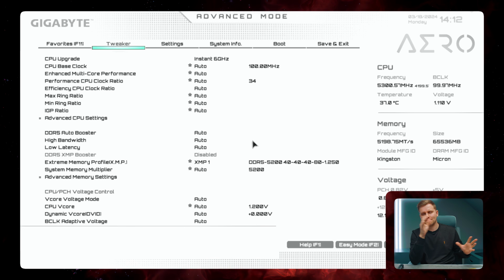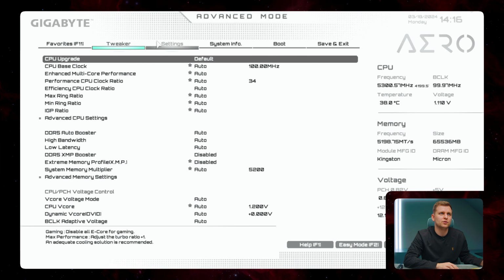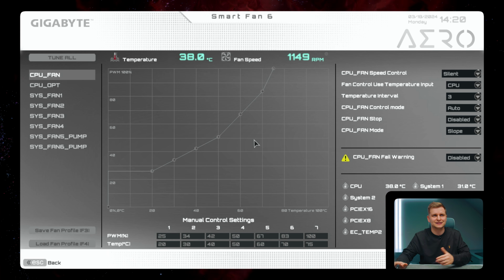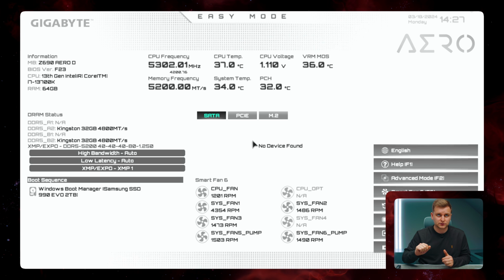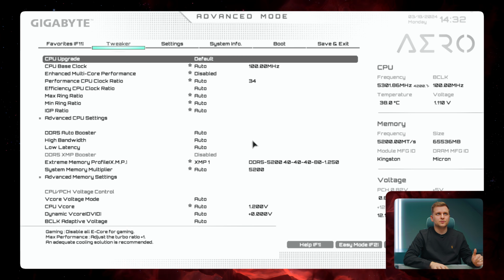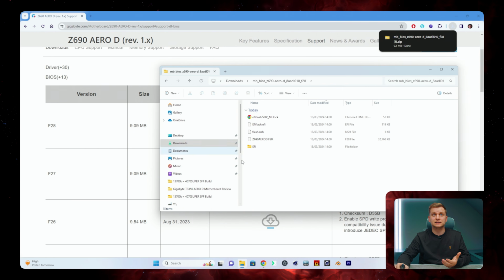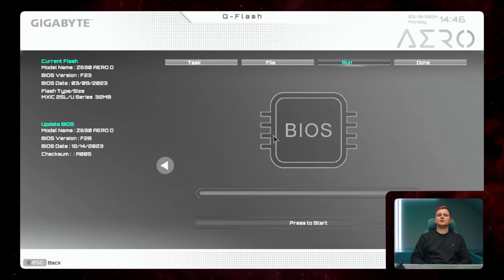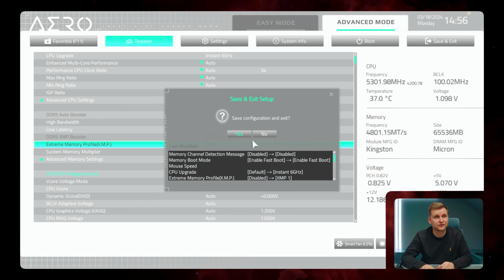You NEED to Change these 6 BIOS Settings now! 👉 [Lasts Longer, Faster, + Quieter]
Showcasing 6 settings every PC user needs to know how to change and why. Especially if you're a creator it will make your PC faster & quieter. I'll explain it all.

MOTHERBOARD: ✅ (Full details
CASE: ✅ (Don't recommend the colour go with black or white below)
Keyboard used in this build

0:00 intro
0:30 Sponsored Segment
0:53 How to get into BIOS?
1:50 1 Setting + explanation
3:37 2 Setting + tips
5:54 3 Setting
7:15 Bonus Tip
8:10 4 Setting to change
11:38 5 Setting (My Favourite)
13:07 6 Setting
20:00 Bonus Tip
20:27 Minnct & Other Comments